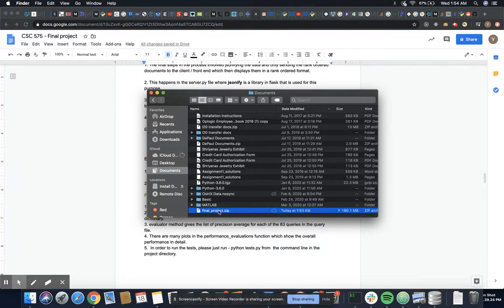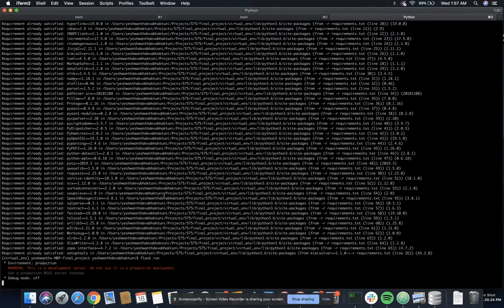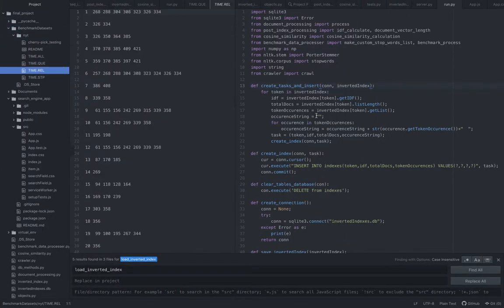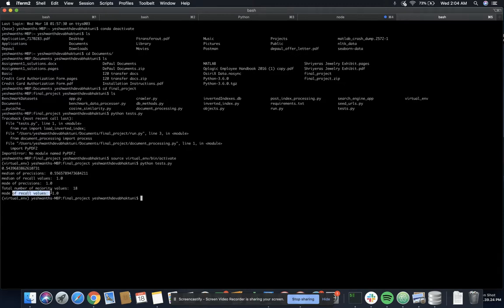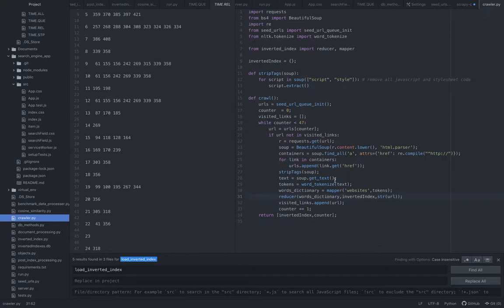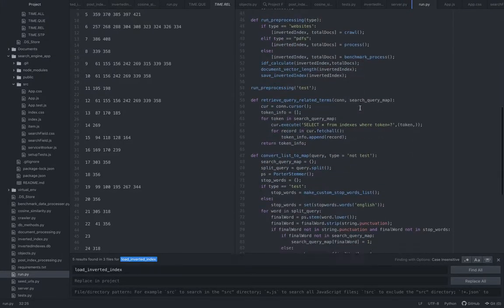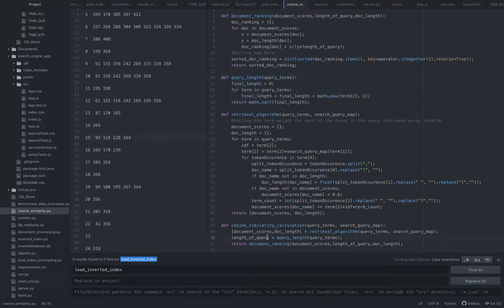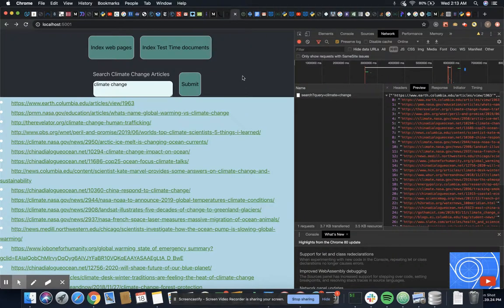Basic / Simple search engine project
This is a NLP project with a basic implementation of a search engine.
The code is scattered and I will keep making improvements but if you do intend to use any of my content please give me credit for it. Below are the github links to the code: